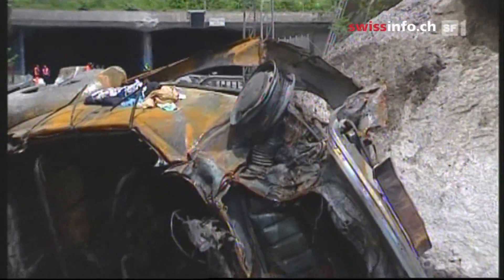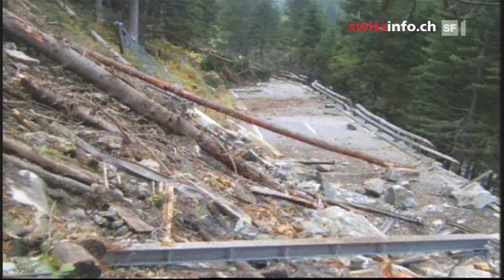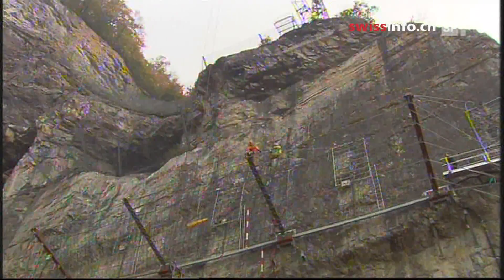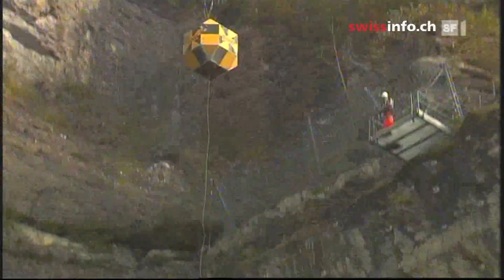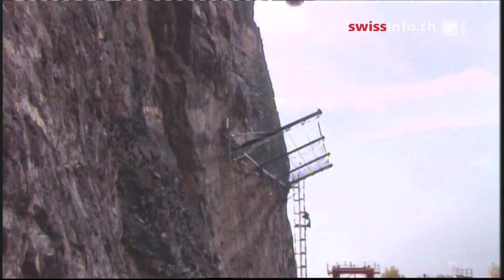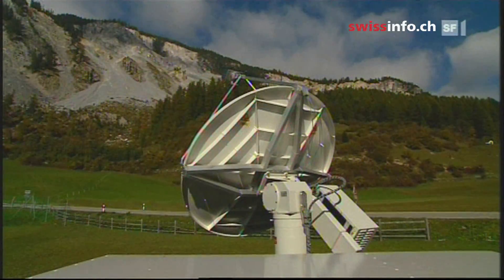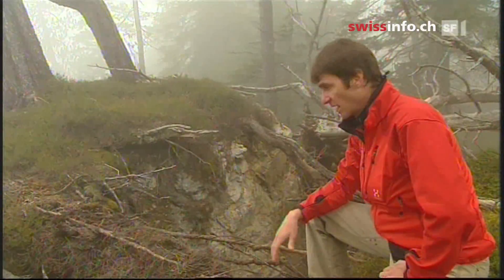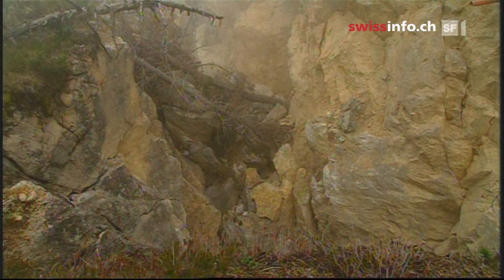Rockslides in Swiss mountain regions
This October Gondo commemorated a disaster  ten years ago when a massive landslide killed 13 people and destroyed half of the village. Rockslides remain a serious threat to mountain regions. Local authorities and researchers are working on new systems to limit the risk. (SF/swissinfo.ch)